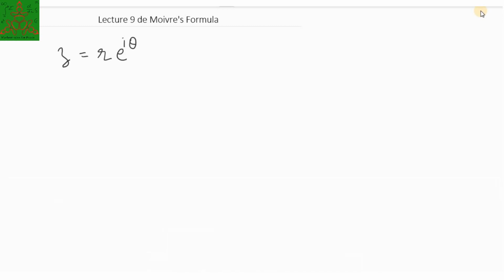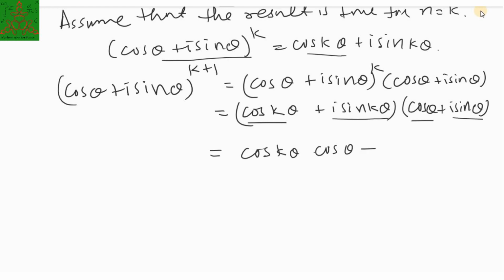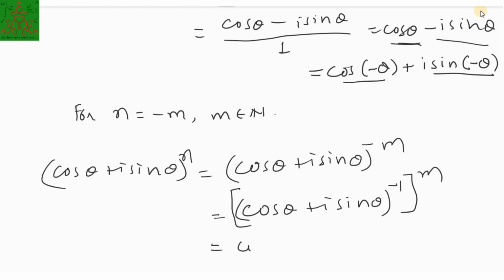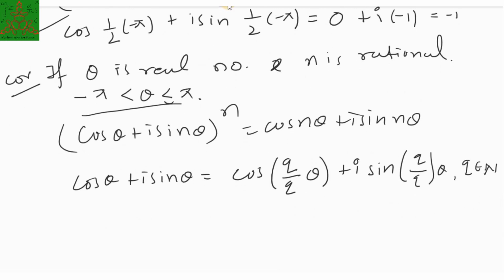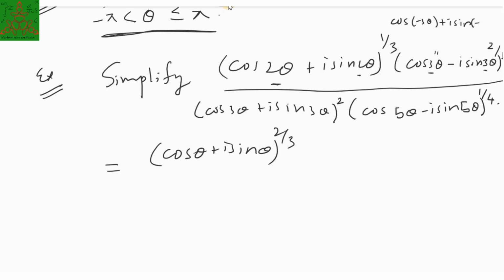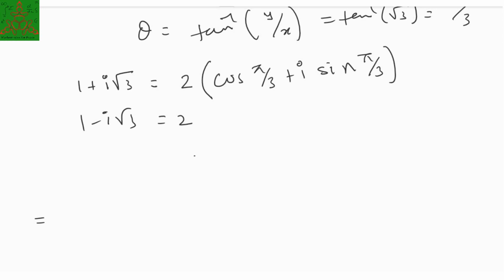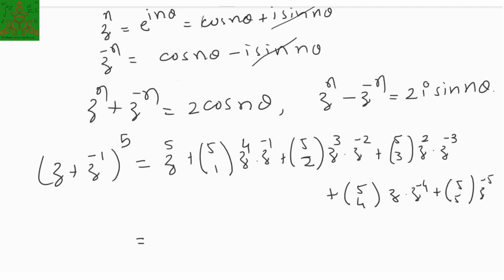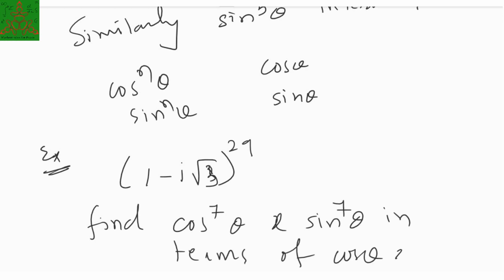Complex Variables | de Moivre's Theorem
Lecture note for this video please visit

Proof of de Moivre's Theorem is explain here. Also, discussed about extension of the theorem for any real n. Also, give some application of de Moivre's theorem at the end of the video.